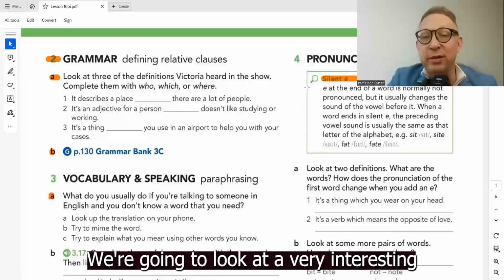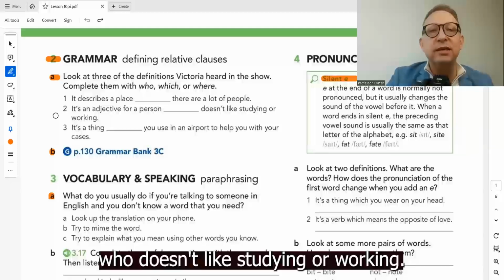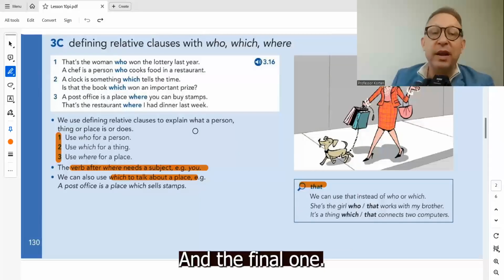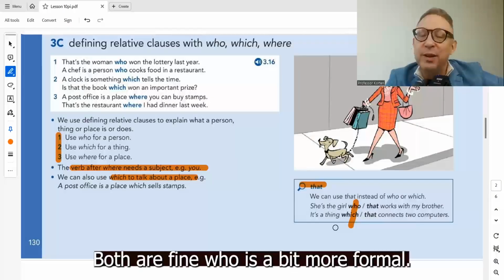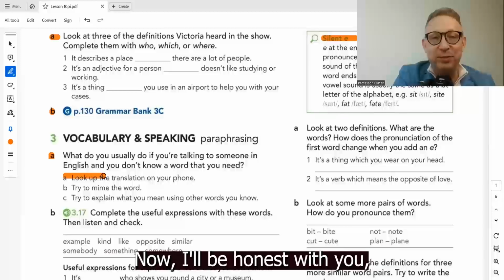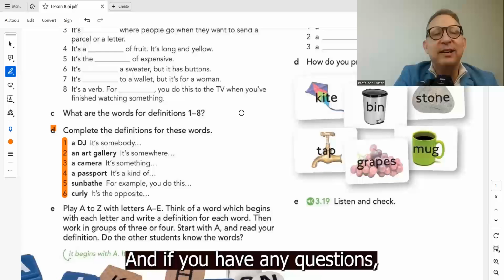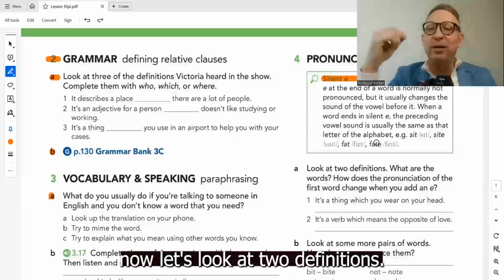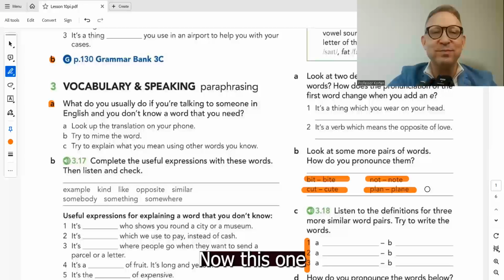Learn Relative Clauses & Paraphrasing in English | Grammar, Vocabulary & Pronunciation Lesson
In this Pre-Intermediate English lesson, you’ll learn how to use relative clauses (who, which, where) to connect ideas and make your sentences more fluent and natural. We’ll also practice paraphrasing skills, a key technique that helps you explain the same idea in different words—perfect for exams, speaking practice, and improving overall English fluency. In addition, this class covers pronunciation of the silent “e”, helping you avoid common mistakes when reading and speaking in English.

This lesson is designed for ESL learners, Cambridge and IELTS preparation, or anyone who wants to build stronger speaking, grammar, and vocabulary skills. By the end of this session, you’ll be able to:

- Form sentences with relative clauses confidently
- Paraphrase everyday sentences and exam-style questions naturally
- Recognize and pronounce words with silent “e” correctly
- Improve fluency when speaking and writing in English

📚 Topics Covered:
• Grammar: Relative Clauses – who, which, where
• Vocabulary & Speaking: Paraphrasing in context
• Pronunciation: Silent “e” rules and practice
• Fluency practice with real-life examples

🕒 Timestamps:
00:00 Intro
00:55 Grammar - Relative Clauses
06:06 Vocabulary & Speaking: Paraphrasing
09:26 Pronunciation - Silent 'e'
12:30 Homework to Do